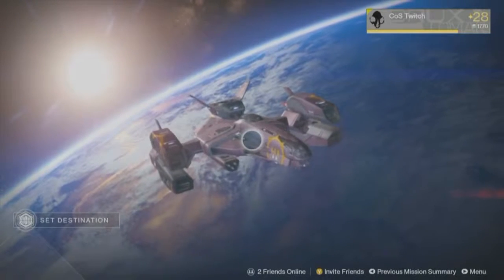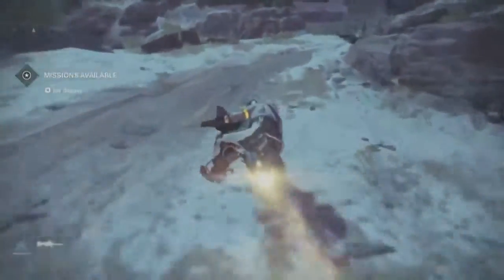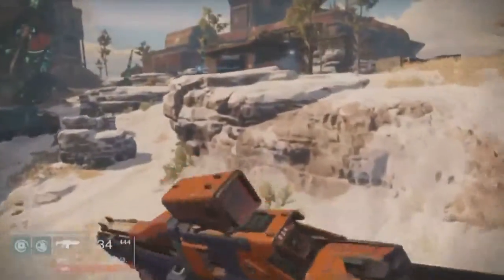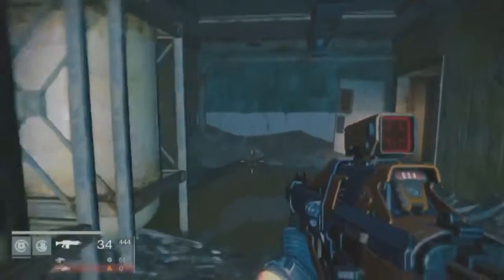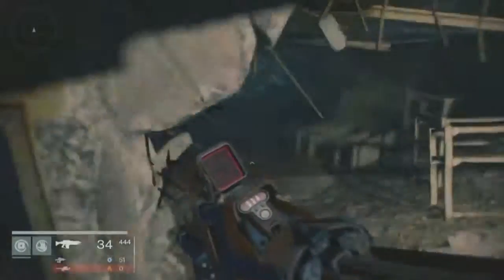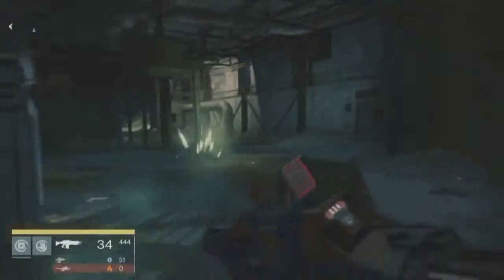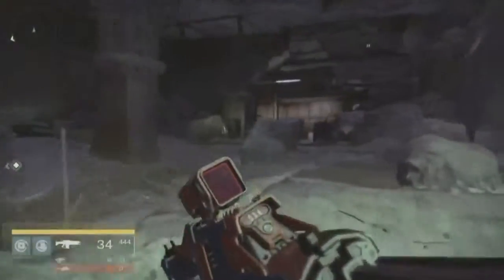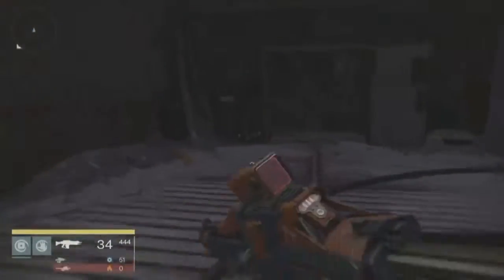Destiny Secret DLC Area! Jovian Complex! Out of Map Earth!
Destiny Taken King - Peaceful Guardian Episode Zero - Changes and the Return ➨ -~-~~-~~~-~~-~- This .

Hope you guys enjoyed this video go ahead and try it your self and explore. My Twitter: .

How to glitch inside Jovian Complex in Destiny! Cool secret area possible future DLC area.

Hey guys whats up today im going to be showing you guys a new area that you cannot access from the regular game. Hope you guys enjoy my videos and also .